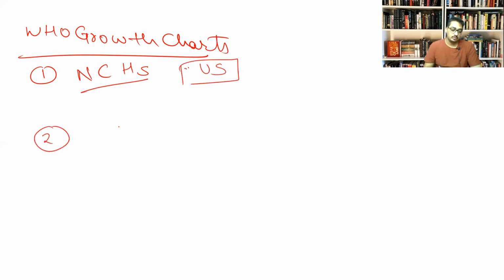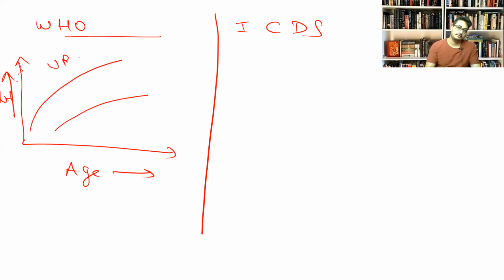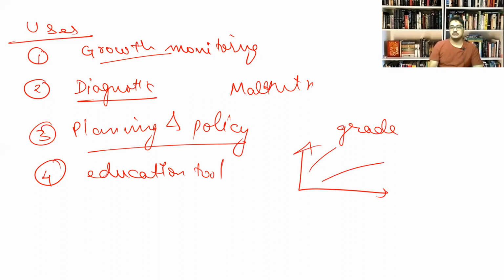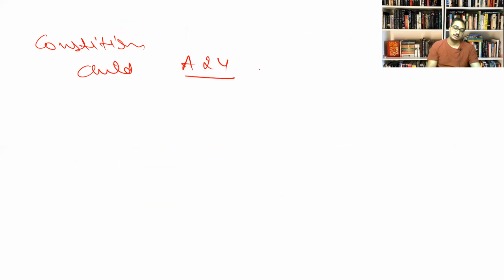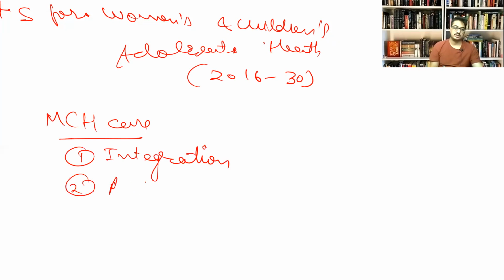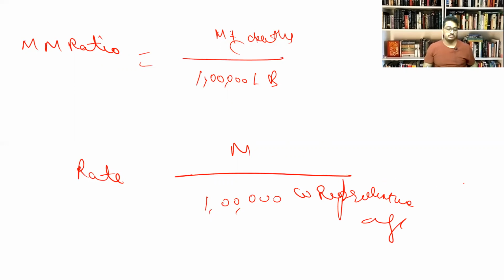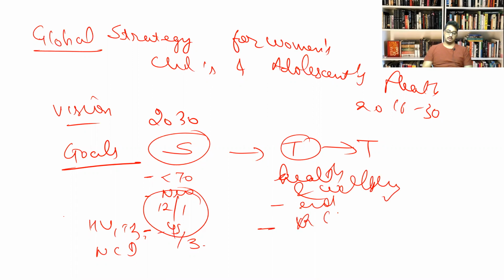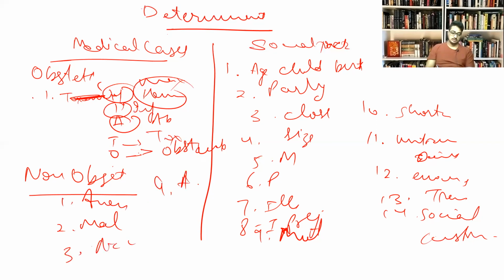RCH3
RCH 3